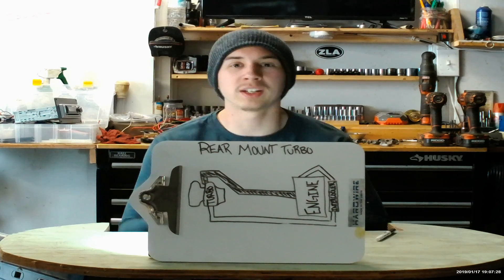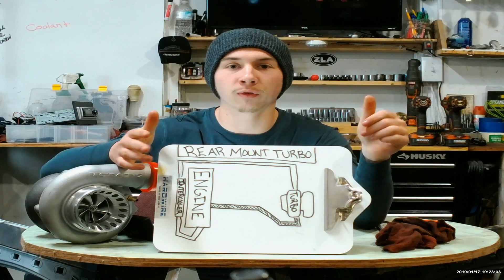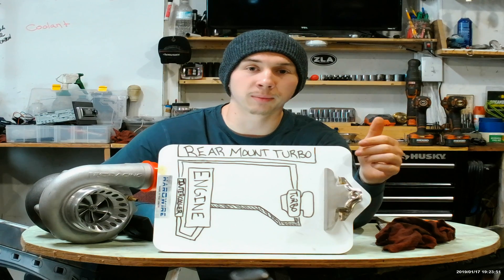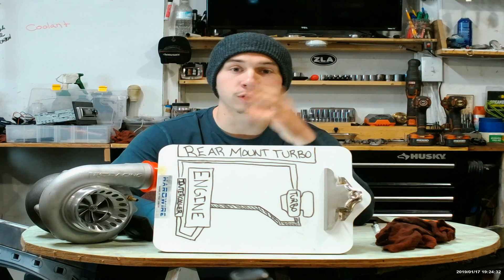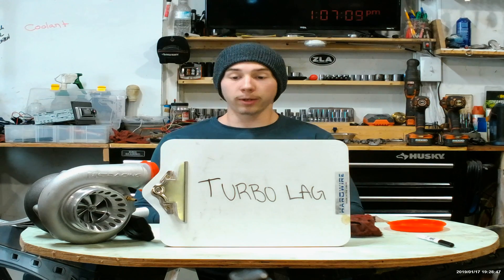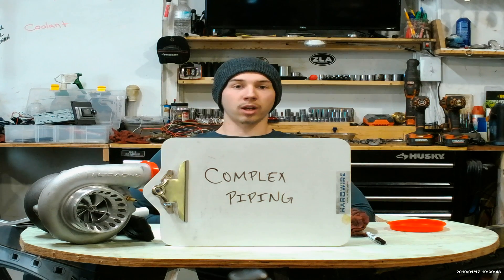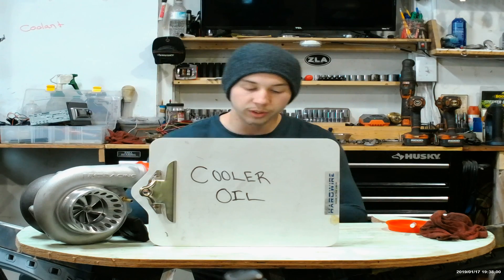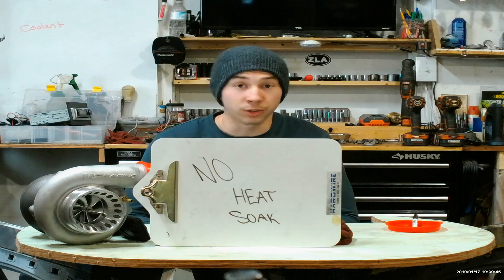How Does A Rear Mount Turbo Set Up Work?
Rear Mount Turbos are not complicated! There is just more space between the engine and the turbo. Check out how it all works and the pros and cons to running a set up like this.

If you are running a rear mounted turbo let me know down in the comments!